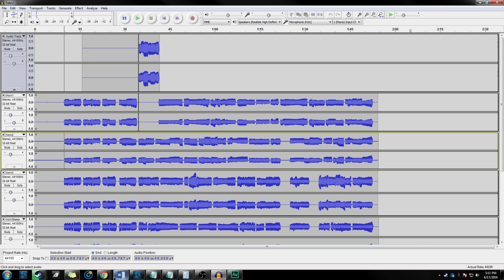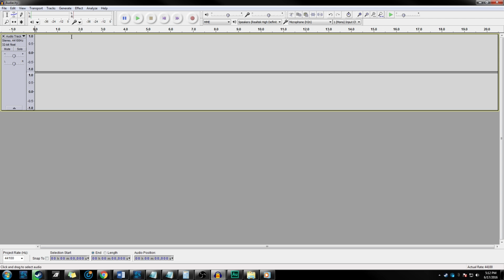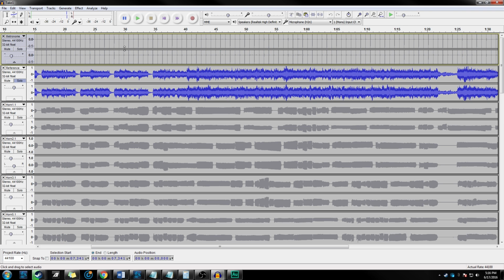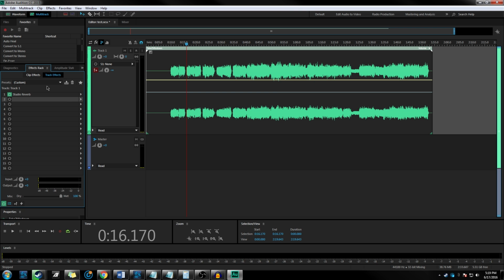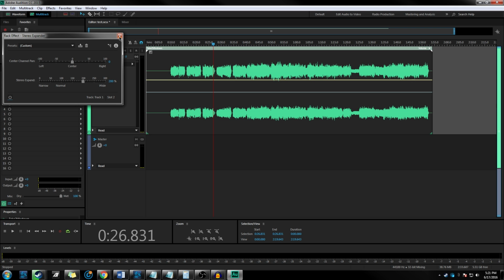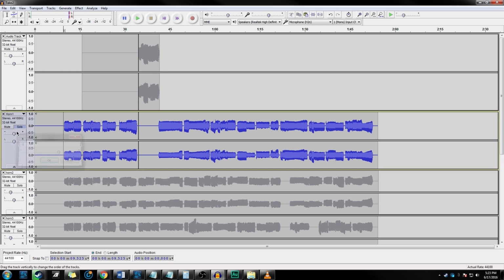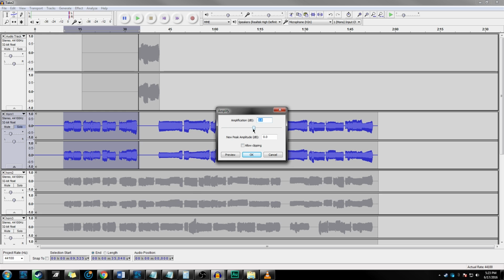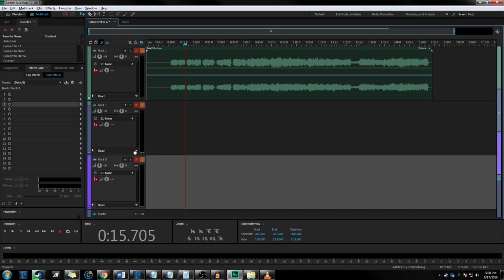The Divine Vlog Part 3 - Audio Workflow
Part 3 of my BTS vlog series for my Divine Wings of the Mass inB Minor video. If you ever wanted to hear me ramble on recording for awhile, here ya go.